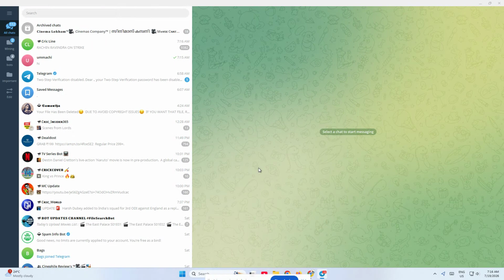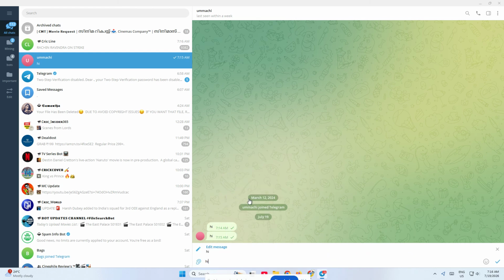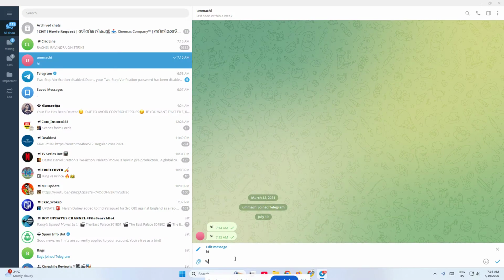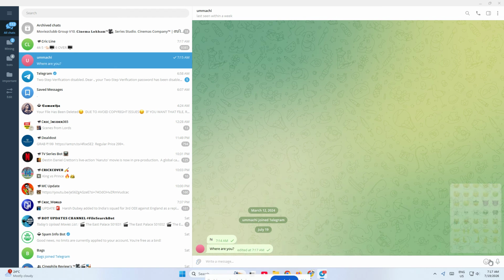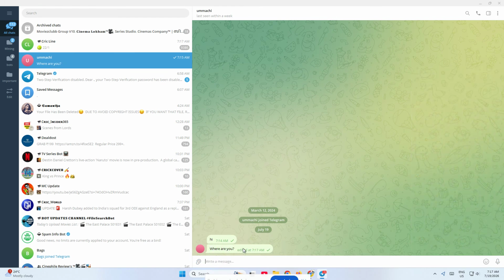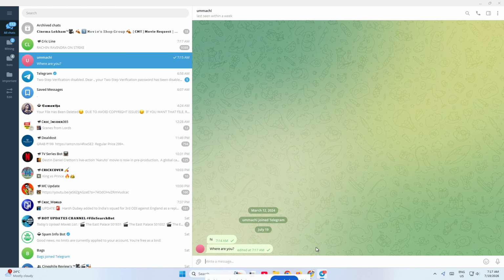How To Edit Sent Messages On Telegram (Quick Fix Guide)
Learn how to edit sent messages on Telegram in just a few easy steps. This quick tutorial shows you how to open a chat, use the edit option, update your message, and know what to do if editing is no longer available.

🕚Timestamps:
0:00 Intro
0:19 Open Telegram And Find The Message
0:41 Right Click Or Press And Hold The Message
0:58 Edit The Message Text
1:16 Save With The Tick Icon Or Enter
1:31 What To Do If Edit Is Missing
1:51 Outro

✍️What You'll Learn In This Video:
• How To Edit Sent Messages On Telegram
• How To Use The Telegram Message Edit Option
• How To Fix Typos In Telegram Chats
• How To Save An Edited Telegram Message
• How To Tell If Telegram Editing Time Has Passed

💡Pro Tips:
• Edit messages as soon as possible if you notice a mistake.
• If Edit is missing, the message may be outside Telegram’s edit window.
• Use edited messages to correct links, names, and typos fast.
• On mobile, press and hold the message to find the edit option.